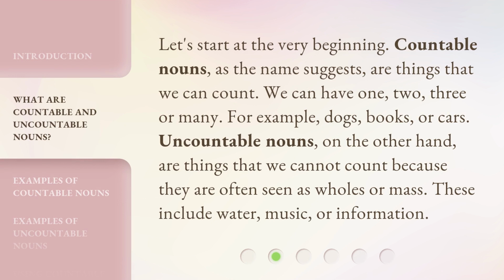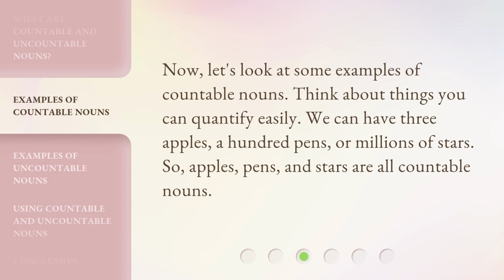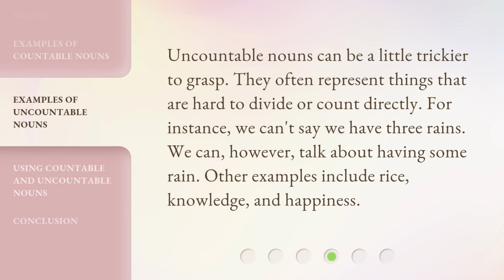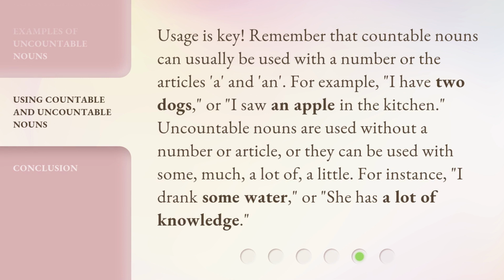Making Sense of Countable and Uncountable Nouns in English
Countable vs. Uncountable Nouns: Mastering English Grammar Made Easy • Learn the basics of countable and uncountable nouns in English and how to use them correctly. Watch this video to improve your grammar skills and express yourself more accurately.

00:00 • Introduction - Making Sense of Countable and Uncountable Nouns in English
00:26 • What are Countable and Uncountable Nouns?
00:57 • Examples of Countable Nouns
01:18 • Examples of Uncountable Nouns
01:41 • Using Countable and Uncountable Nouns